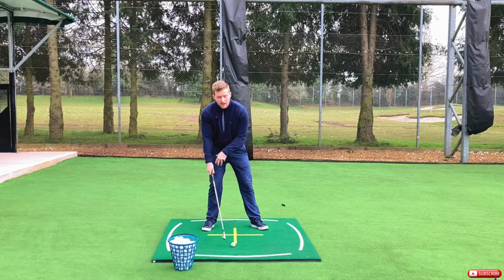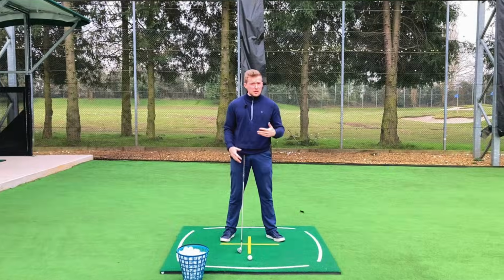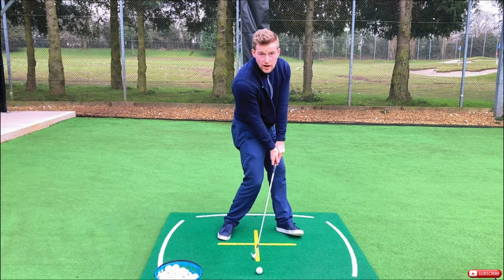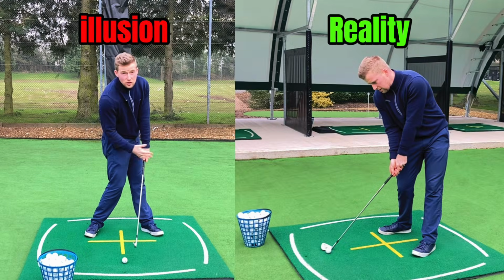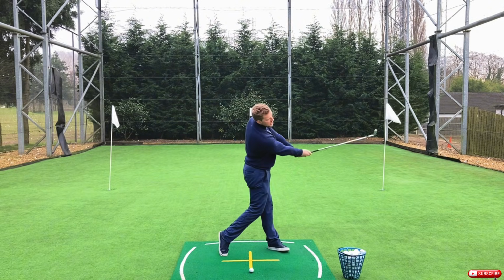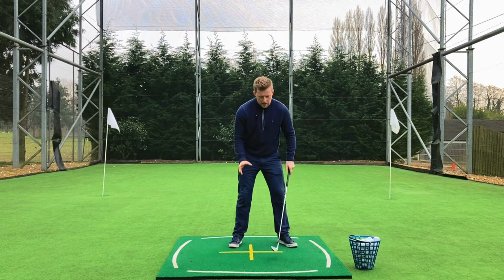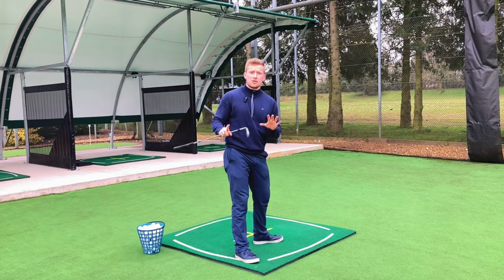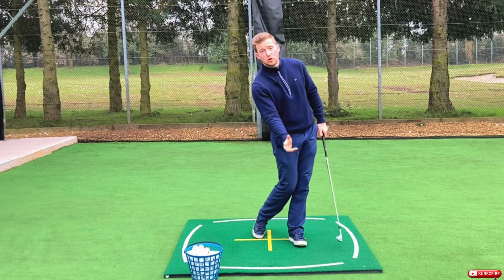Shaft Lean - You're Doing It WRONG! (Here's Why)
Tired of having no consistency in your game? You’re dropping shots and feeling more confused than ever, I’m here to help👇

FREE TRAINING TO LOWER YOUR SCORES

DESCRIPTION
Struggling with shaft lean in your golf swing? You might be doing it wrong! In this video, we break down proper shaft lean, how it affects ball striking, compression, and consistency, and the biggest mistakes golfers make. Improve your golf swing, hit pure iron shots, and shoot lower scores with these expert golf tips! Perfect for new golfers & serious players.

Thanks for stopping by. I started this channel to help you on your journey as I know how tough learning this game can be.

I learned early on how frustrating learning the game can be. You might have already read books, watched countless videos, and still not seen the improvements you were hoping for. I’ve been there too. But through studying the best coaches, neuroscience, psychology, and personal development, I managed to go from a 25 Handicap to a +6 handicap in only 6 years before turning progressional.

I’m bringing you the same cutting-edge training that’s producing real results for my students. No matter where you are in your golfing journey—whether you’re just starting, feeling limited by flexibility, or aiming to slash your handicap—this is a space designed for you to learn, share ideas, ask questions, and get the support you need to thrive in this incredible game.

That said, if you’re looking for quick fixes, this isn’t the place. I offer practical, step-by-step guidance that you can take straight to the practice ground and apply to the course. But real progress requires commitment—embracing mistakes, practicing hard, and putting in the work.

If you’re ready to do that, I’m here to help you watch those scores tumble and unlock your potential. Check out the links above if you’re ready to transform your game.